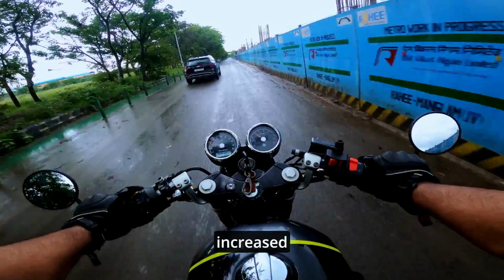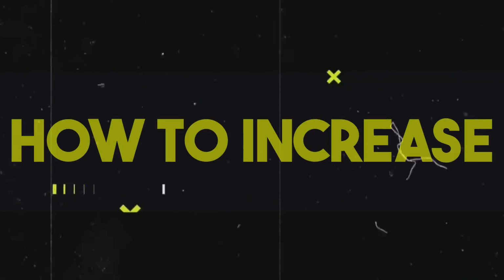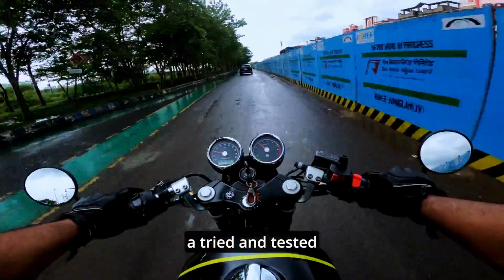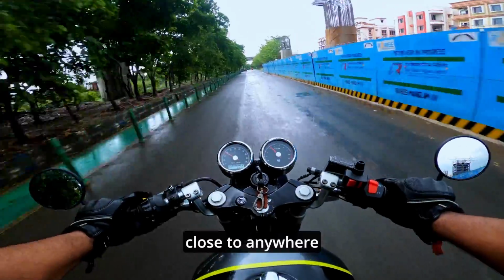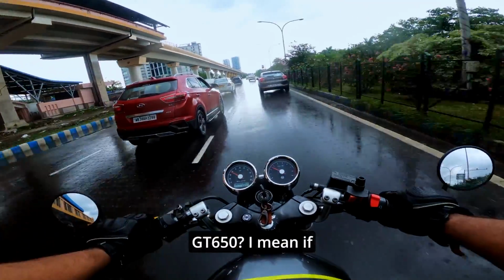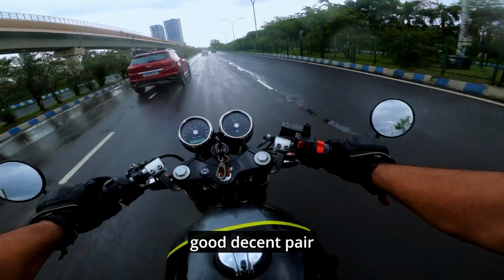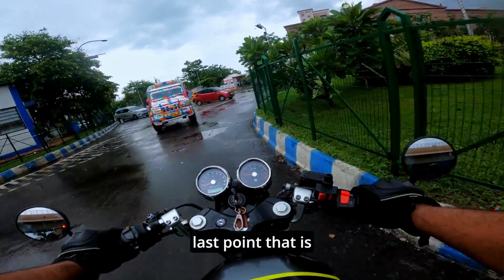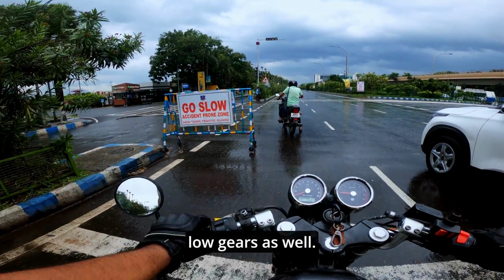Increase mileage in continental gt 650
Calling all Continental GT 650 riders!  Want to extend those exhilarating journeys and hit the pump less often?  Fuel efficiency doesn't have to be a mystery. In this MotoZoh video, we'll share rider-tested secrets to maximize your GT 650's mileage and keep you on the road longer.

We'll cover:

Riding Style Techniques: Mastering smooth acceleration, maintaining optimal cruising speeds, and gear selection for better fuel economy.
Maintenance Magic: Regular servicing, keeping your tires inflated to recommended pressure, and the importance of using high-quality oil.
Fueling Up for Efficiency: Understanding fuel grades and choosing stations that offer good quality fuel.
Whether you're a seasoned rider or a GT 650 newbie, these tips will help you get the most out of your machine. So, fire up your engine, grab your helmet, and get ready to discover how to make your GT 650 a mileage champ!

▬ Social Media ▬▬▬▬▬▬▬▬▬▬▬▬▬▬▬

▬ Social Media ▬▬▬▬▬▬▬▬▬▬▬▬▬▬▬

continental gt 650
continental gt 650 price
continental gt 650 top speed
continental gt 650 modified
continental gt 650 price in kerala
gt 650 weight
gt 650 bike
gt 650 exhaust
gt 650 chrome
gt 650 mr clean
gt 650 average
gt 650 airbox delete
gt 650 accessories
gt 650 all colours
gt 650 alloy wheels
gt 650 apex grey
gt 650 air filter
gt 650 alloy wheels price
gt 650 all variants
gt 650 all models
aew exhaust for continental gt 650
apex grey gt 650
alloy wheels for continental gt 650
atom exhaust for gt 650
akrapovic exhaust for continental gt 650
average of gt 650
accessories for continental gt 650
about gt 650
air filter for gt 650
about continental gt 650
gt 650 bike price
gt 650 bike photos
gt 650 big bore kit
gt 650 black
gt 650 black chrome
gt 650 black colour
gt 650 brake lever price
gt 650 british green
gt 650 bs6
bullet gt 650
bullet continental gt 650
best exhaust for continental gt 650
british green gt 650
black gt 650
bmc air filter for gt 650
baak gt 650
bmw gt 650 scooter
bar end mirrors for gt 650
black chrome gt 650
gt 650 cc
gt 650 cost
gt 650 chrome colour
gt 650 cafe racer kit
gt 650 car
gt 650 chrome price
gt 650 colours
gt 650 chrome on road price
gt 650 chrome tank price
continental gt 650 weight
continental gt 650 second hand
continental gt 650 vs interceptor 650
continental gt 650 price bangalore
continental gt 650 colours
gt 650 details
gt 650 down payment
gt 650 dux deluxe
gt 650 drawing
gt 650 dp
gt 650 dr mayhem
gt 650 double stand
gt 650 dual seat cowl
gt 650 disadvantages
duke 390 vs gt 650
dux deluxe gt 650
duke 390 vs continental gt 650
dustland exhaust for gt 650
devil evolution exhaust for gt 650
dominar 400 vs gt 650
difference between gt 650 and interceptor
diablo exhaust for continental gt 650
disadvantages of gt 650
dr mayhem gt 650
gt 650 engine cc
gt 650 ex showroom price
gt 650 emi
gt 650 engine oil capacity
gt 650 exhaust sound
gt 650 engine oil
gt 650 engine type
gt 650 ecu price
enfield gt 650
enfield gt 650 price
exhaust for continental gt 650
emi for continental gt 650
engine oil for continental gt 650
exhaust for royal enfield continental gt 650
enfield continental gt 650 review
engine guard for gt 650
engine oil for gt 650
engine cover for continental gt 650
gt 650 for sale
gt 650 fairing
gt 650 full form
gt 650 fuel tank capacity
gt 650 fuel tank
gt 650 fuel tank price
gt 650 full tank petrol price
gt 650 full system exhaust
gt 650 first gear top speed
gt 650 features
free spirits exhaust for continental gt 650
full system exhaust for continental gt 650
ford gt 650
fat tyre for continental gt 650
fairing for continental gt 650
full form of gt 650
ford mustang gt 650
full system exhaust for gt 650
ford shelby gt 650
fuelx for continental gt 650
gt 650 gpu
gt 650 green
gt 650 green colour
gt 650 ground clearance
gt 650 gear system
gt 650 gear
gt 650 gursewak exhaust price
gt 650 grey
gt 650 gear pattern
gt 650 green price
gursewak exhaust for continental gt 650
green gt 650
gt 535 vs gt 650
green continental gt 650
grey gt 650
green colour gt 650
grey continental gt 650
gt gt 650
gear system of gt 650
gt 650 price in guwahati
gt 650 handlebar
gt 650 horsepower
gt 650 hd wallpaper
gt 650 height
gt 650 high speed
gt 650 headlight
gt 650 helmet
gt 650 highest speed
gt 650 handle
gt 650 how many gears
honda hawk gt 650
honda hawk gt 650 for sale
hyosung gt 650 price
helmet for gt 650
himalayan vs gt 650
hunter 350 vs gt 650
harley davidson x440 vs gt 650
honda gt 650
how to buy continental gt 650
headlight for gt 650
gt 650 interceptor
gt 650 images
gt 650 india price